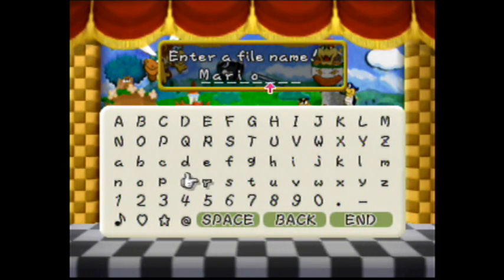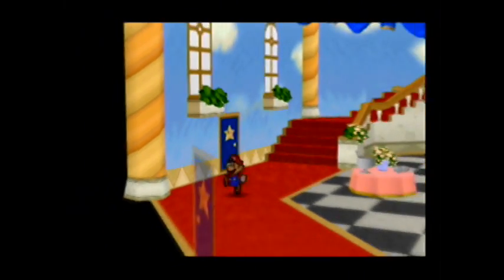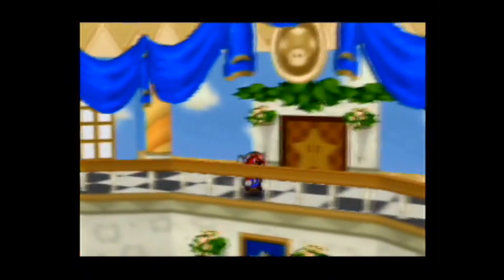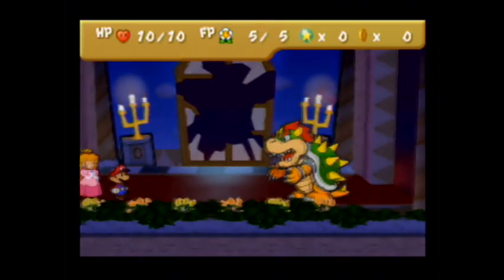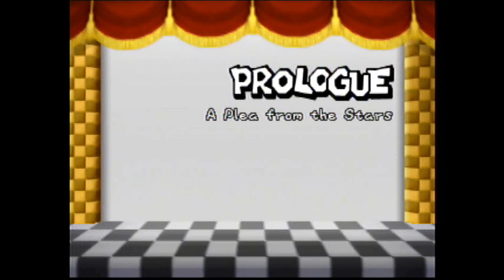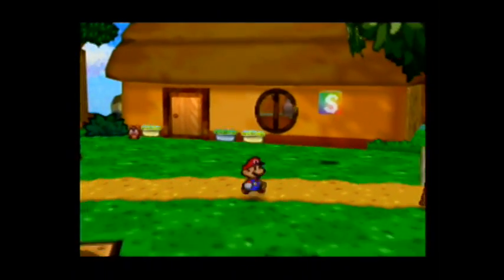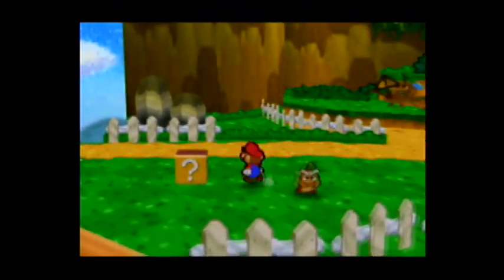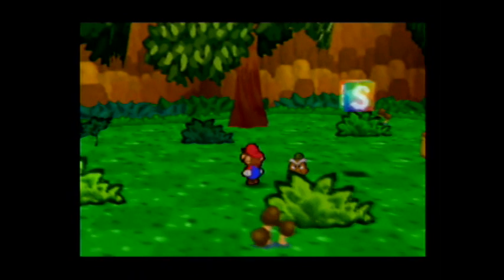Let's Play Paper Mario w/ Analysis -- Part 1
99% rambling, 1% analysis...

In this episode, we get up to just before the first Jr. Troopa fight.